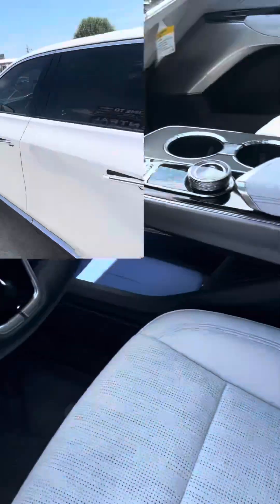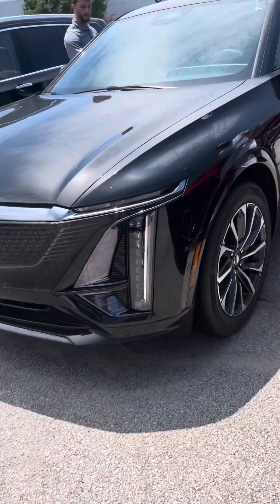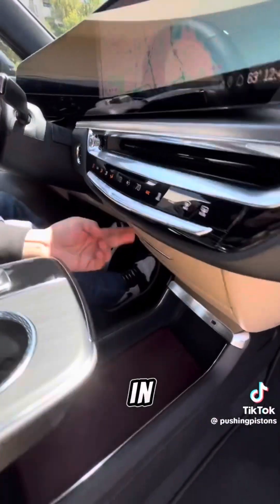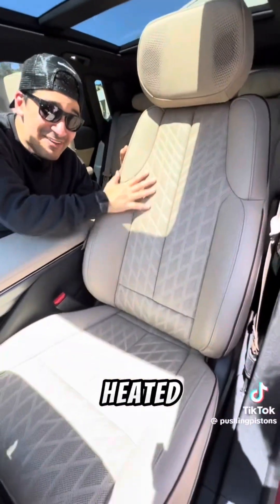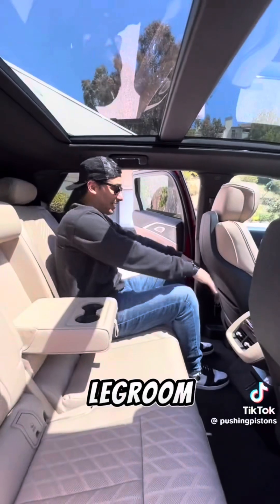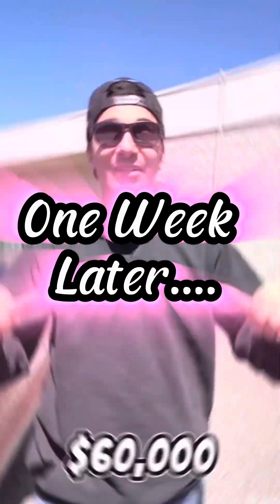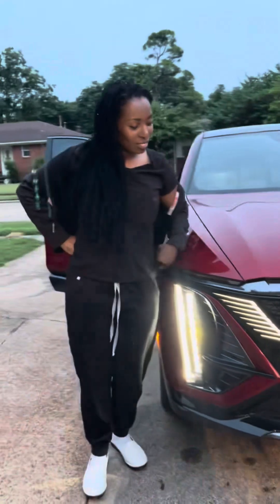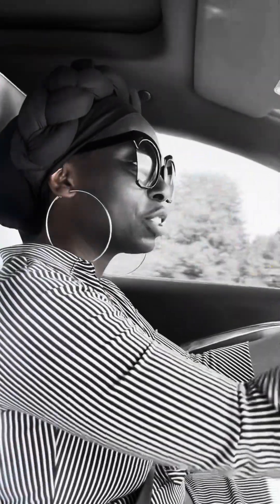The UNEXPECTED HAPPENED!! Ain’t nothing God can’t do…. (MUST Watch)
The day Jenn & her husband went on a date to test drive cars & windowshop for fun was the day that the unexpected happened. Cesar got blessed that same day & Jenn received a spectacular gift from God 1 week later.  That whole week was full of blessings but this one took the cake. Watch video & see for yourself.

* 💋LOCS & LIPS EPISODES💋 | A series of diverse woman’s loc journey *all types of locs* from across the globe with a twist |